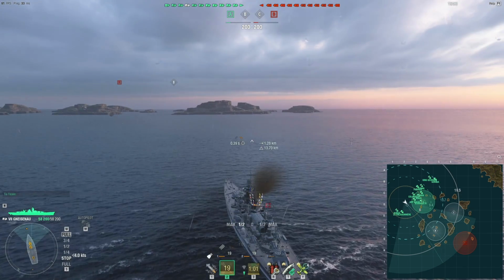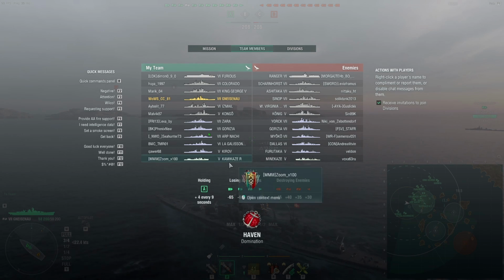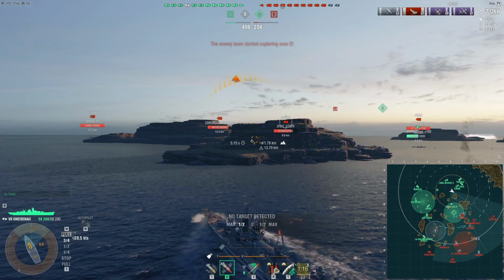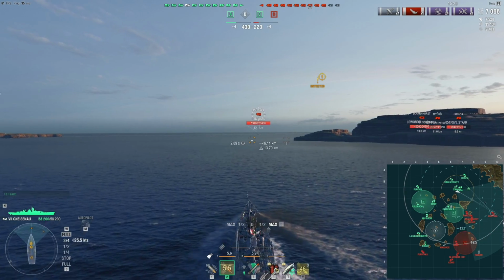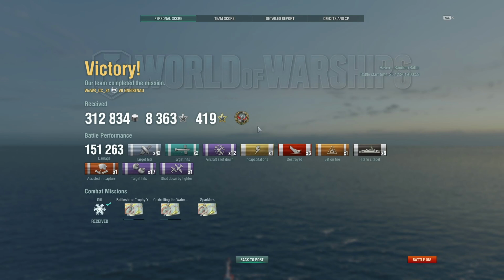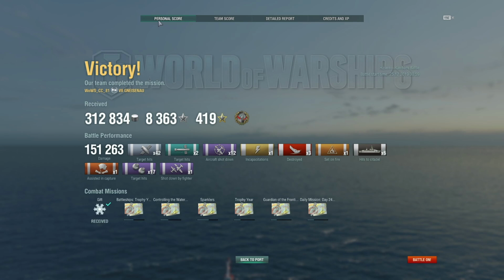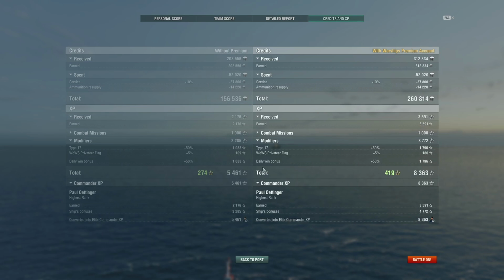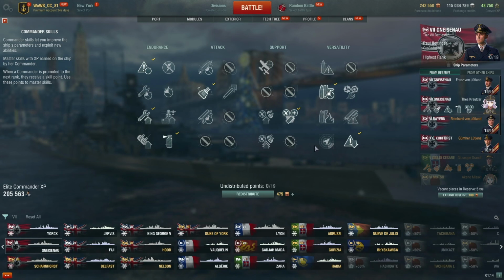World of Warships: Gneisenau With Buffed Accuracy?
I've always liked Gneisenau. I guess she's better now? I can't really feel it, but playing her felt just as fun as in the past.

World of Warships footage of the tier 7 German battleship Gneisenau on the map Haven.